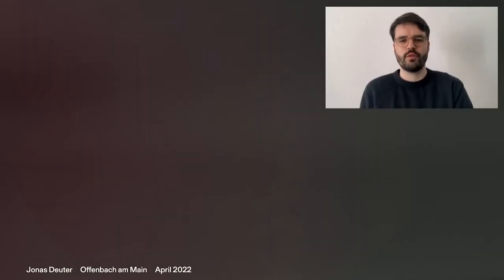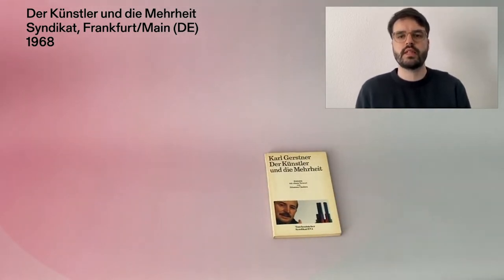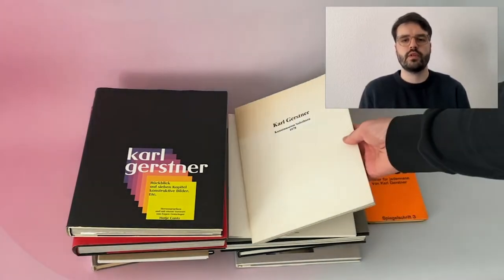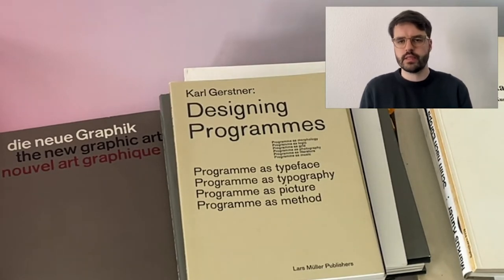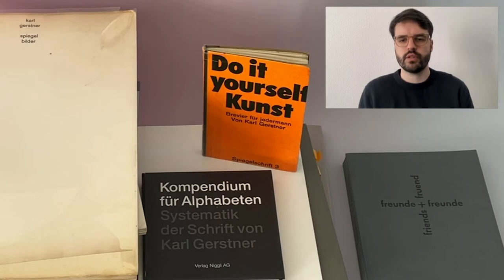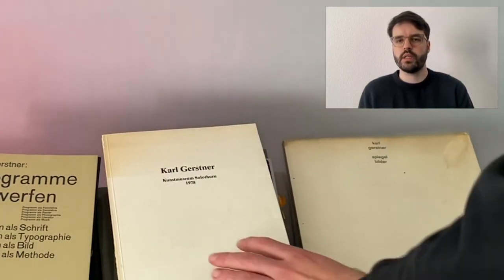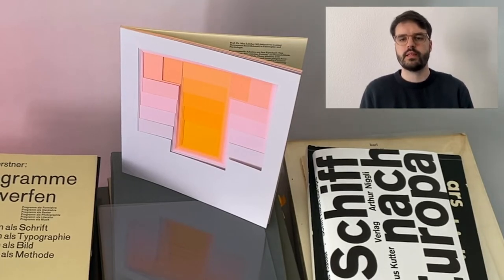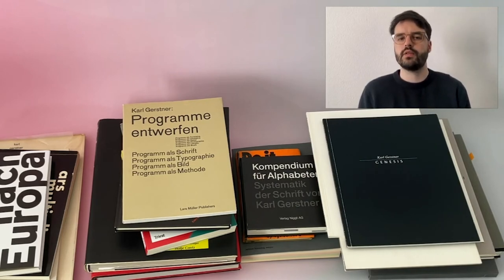Jonas Deuter - Publishing and the book as a medium in Karl Gerstner’s practice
The Swiss artist and graphic designer Karl Gerstner (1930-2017) is one of the most influential protagonists of Swiss graphic design in the second half of the 20th century. As an artist he belongs to the representatives of the “New Tendencies” and is part of the so called “third generation” of constructive-concrete artists. His work can be characterized by the strict principles of order typical of the time and place; in addition, Gerstner’s works are characterized by a systematized way of working, which he calls programs.

An essential part of his graphic and artistic practice is his publication activity. Since he sees the task of graphic design as “solving problems” and that of art as “inventing problems”, the intention of artistic and graphic publications also differs. Although scientific and didactic approaches in both disciplines can be found in his publications, it is expecially in the context of his art that the medium fulfills versatile functions: In it, Gerstner elaborates the intellectual context of his works; conceptually derives works and work series; as well as he uses the book itself as an artistic medium, so that the book itself becomes an artwork.

However, Gerstner’s publication activity is of significance for the analysis of his work as well. Aspects of autobiographical narratives can be found in many of his publications. In context of the negligible state of research, a very subjectively shaped picture of his biography and professional career emerges. My lecture will therefore look at Gerstner’s publication activity from two directions: On the one hand, I will locate a selection of publications in his artistic and graphic œuvre. On the other hand, I will take a critical look at publishing as a pracitce of artistic and biographical self-construction.